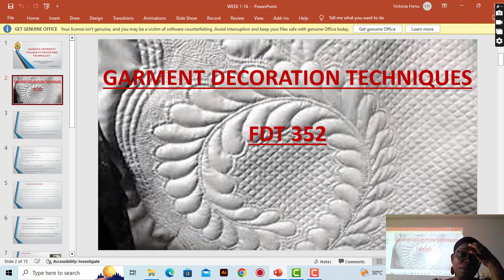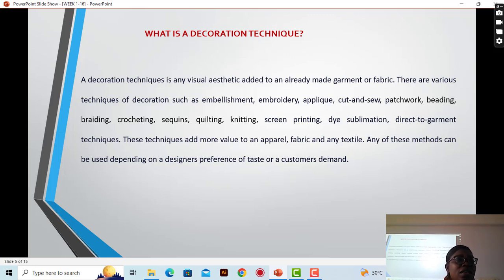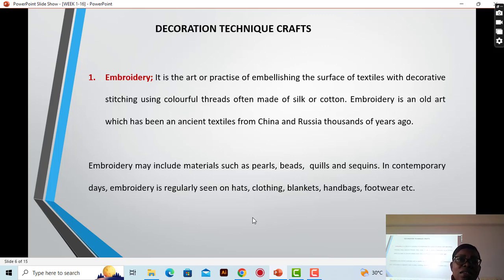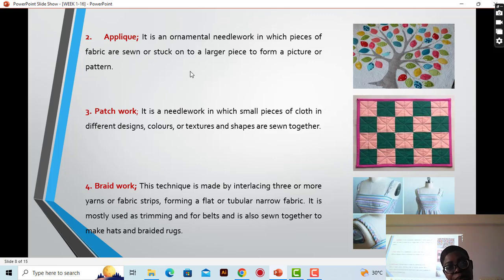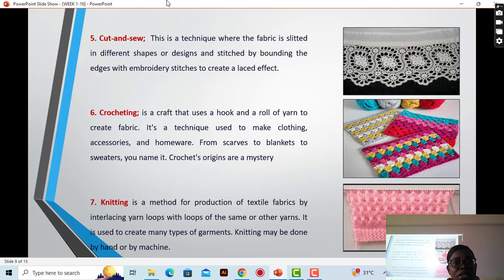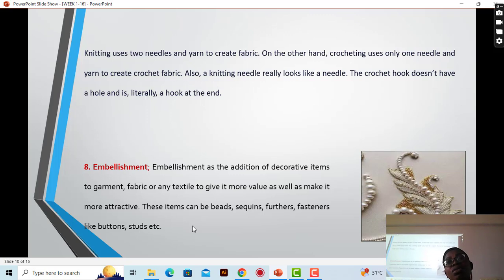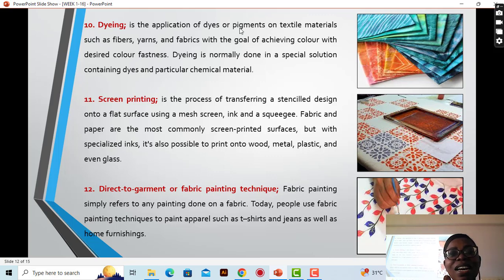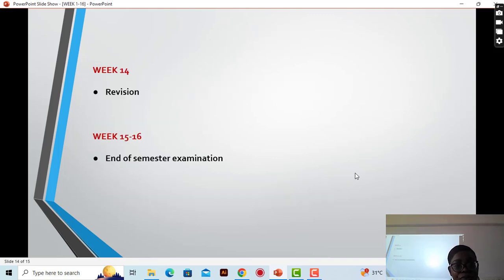Garment Decoration Technique lesson 1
Course Description
This course is aimed at equipping the learner with the creative and innovative knowledge and skills to effectively decorate garments. Garment decoration improves the aesthetics and final value of textiles. It further, introduces the student to variety of techniques that are also avenues for future job opportunities for students and graduates.

Objectives
By the end of the course, the learner will be able to:
1. Design and create patterns in various textile crafts.
2. Decorate garments using various textile crafts that include Embroidery,  Appliqué, Patchwork, Beading, Braiding, Crocheting, Sequins, Quilting etc.
4. Demonstrate an appreciable knowledge in designing and construction of pictorial textiles prints .